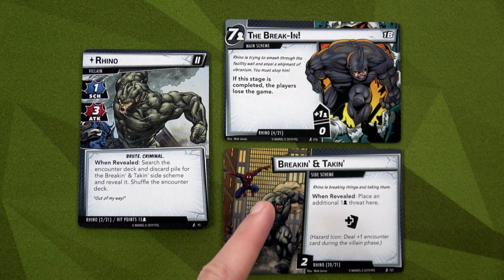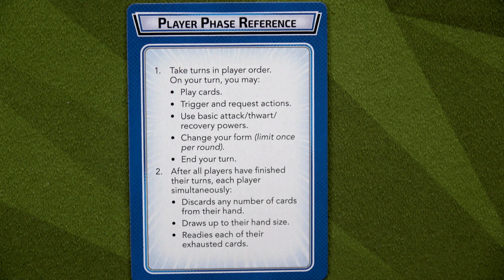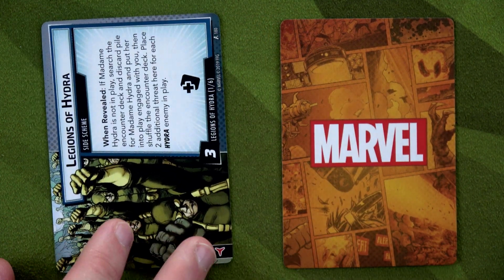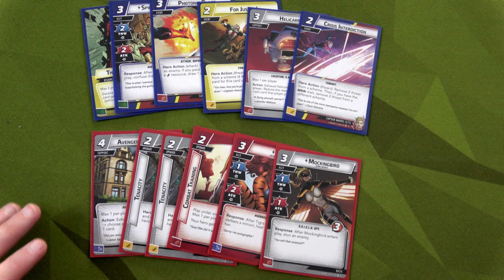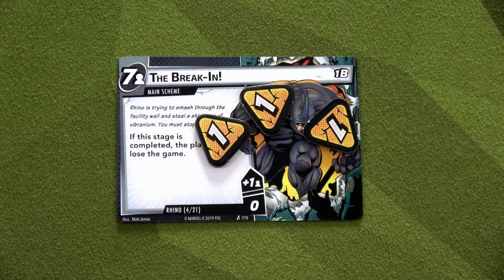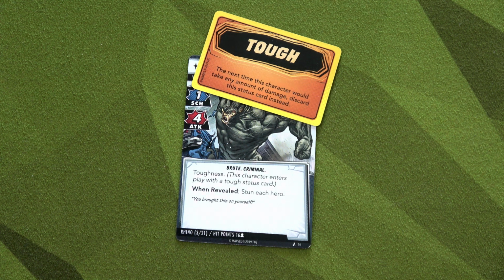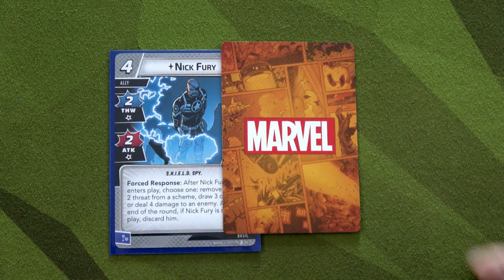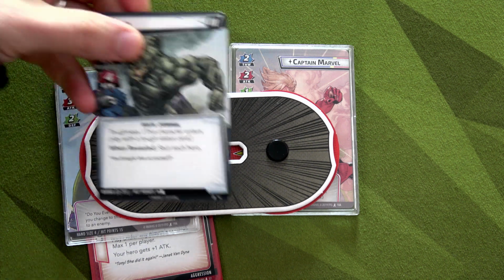Marvel Champions | Rhino Expert | With Colin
Here we go!! Mike created a wonderful playthrough video of this a couple months ago, but I thought I'd show you a game against an expert villain!